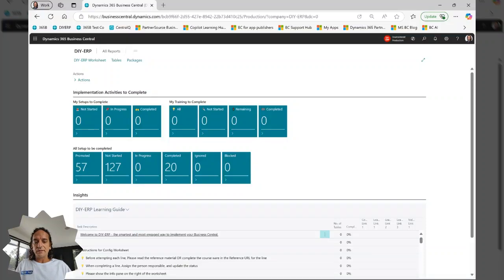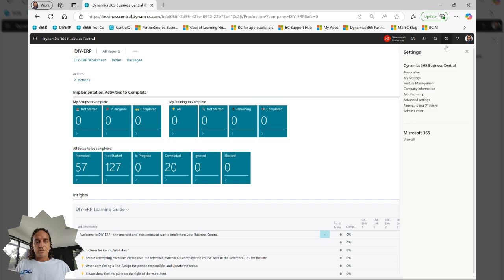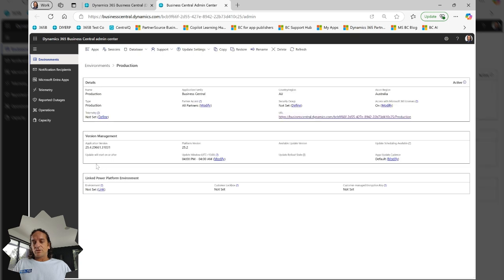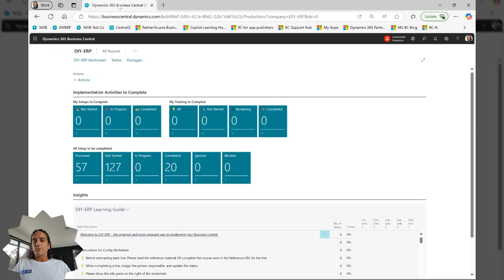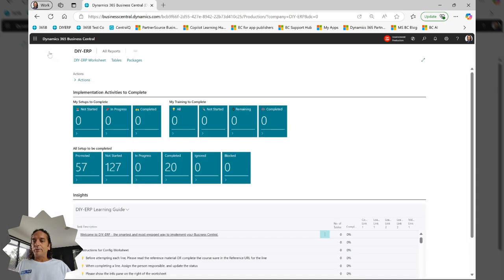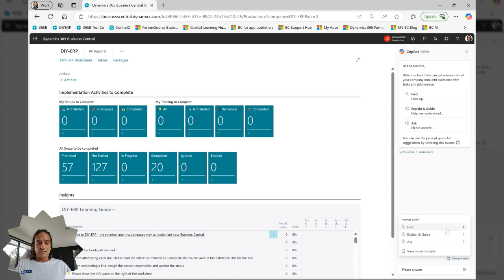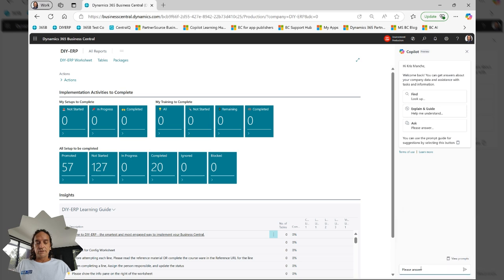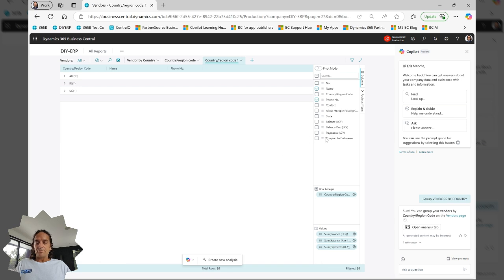Enable Copilot Chat in Business Central by DIY-ERP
It's easy to enable AI powered Copilot Chat in your Accounting Solution to help you be more efficient every day if you have Microsoft Business Central.

Follow DIY-ERP to get the most out of BC fast!